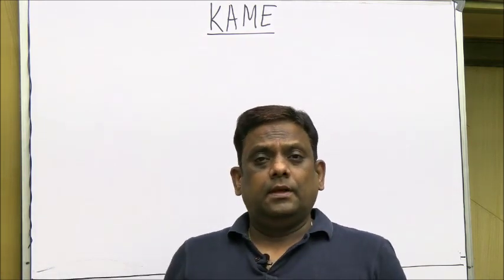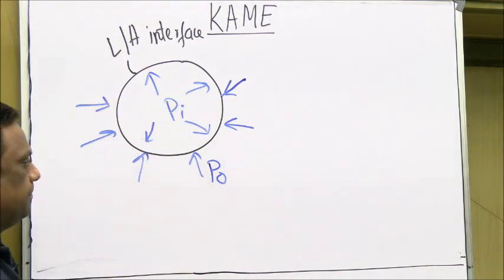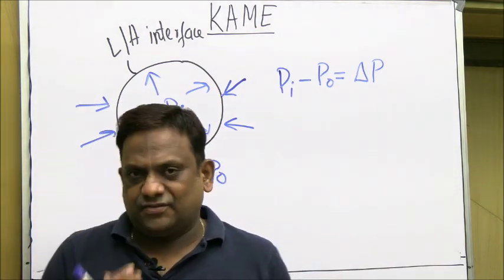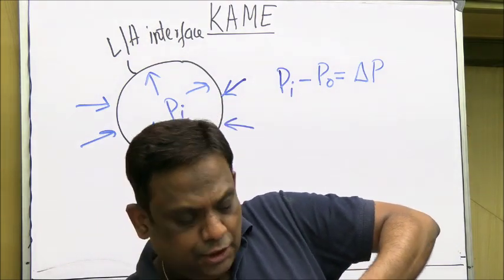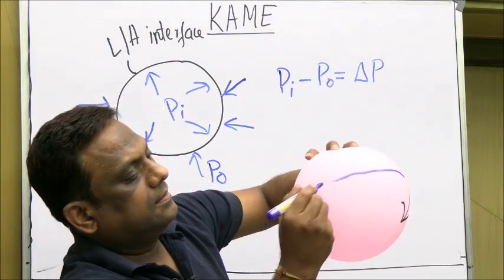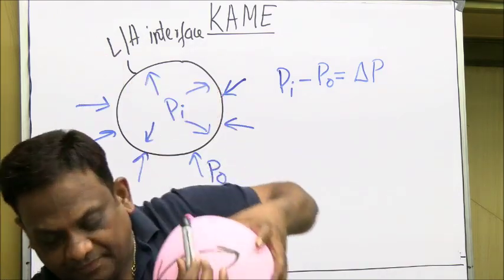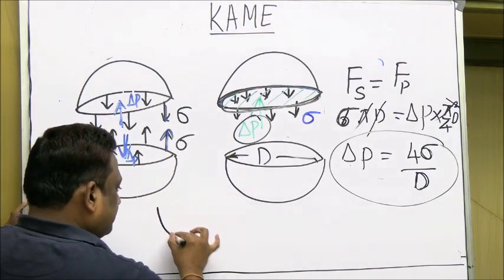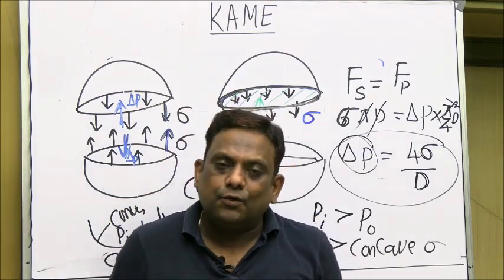Surface Tension -2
Reason for spherical shape of a droplet and pressure in excess of surrounding in a droplet